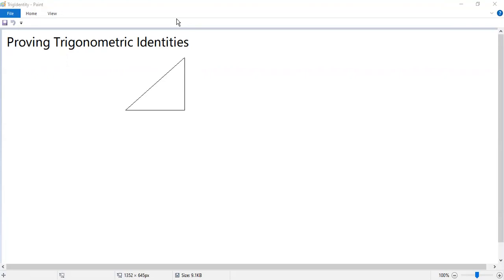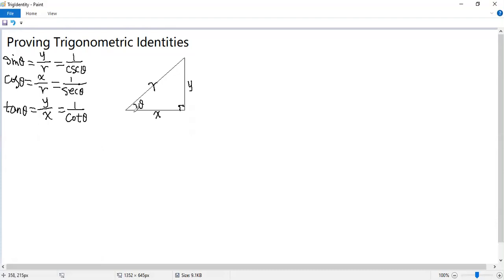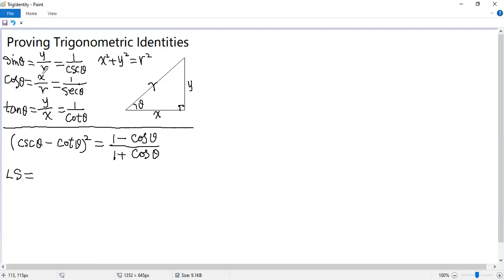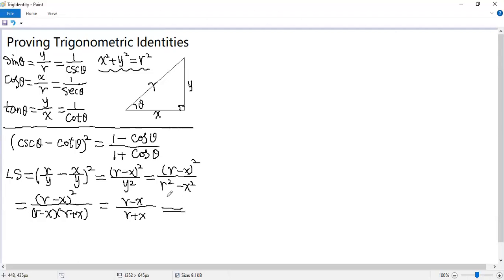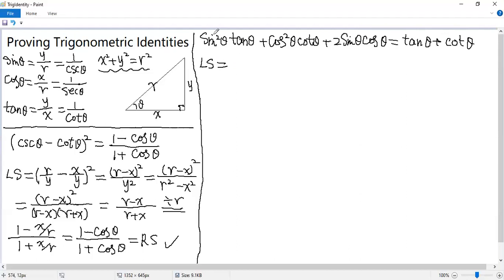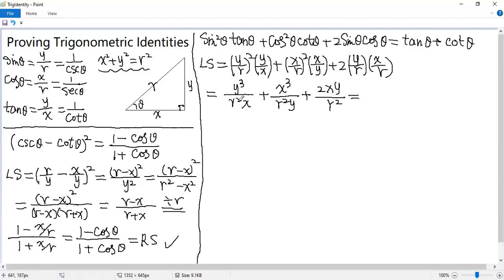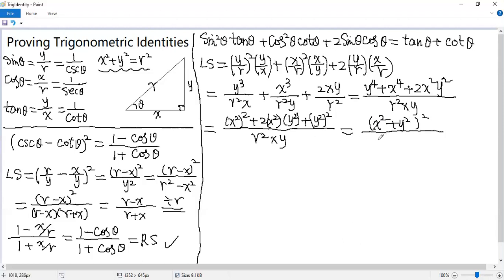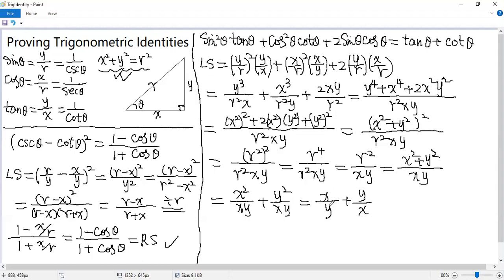A Straightforward but Powerful Approach for Proving Trigonometric Identities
Proving or verifying trigonometric identities is usually challenging. This math tutorial video shows you a cool, straightforward but powerful method for proving trigonometric identities. Two challenging trig identities are used to demonstrate the powerfulness of this method.

Math contest
Mathematics contest
Math competition
Mathematics competition
Math Olympiad
Mathematical Olympiads
Math challenge
Math league
Mathcounts
MathCON
SAT
ACT
Euclid
Fermat
Cayley
Pascal
Kangaroo
Math
Algebra
Calculus
Geometry
Trigonometry
Arithmetic
Equation
Solution
Linear equation
Quadratic equation
Cubic equation
Algebraic equation
Exponential equation
Logarithmic equation
Radical Equation
System of equations
Quadratic formula
Perfect square formula
Factor
blackpenredpen
premath
sybermath
Math booster
MindYourDecisions
Math Window
just algebra
Polynomial
Radical
Fraction
Rational function